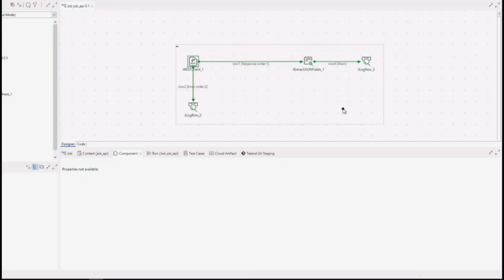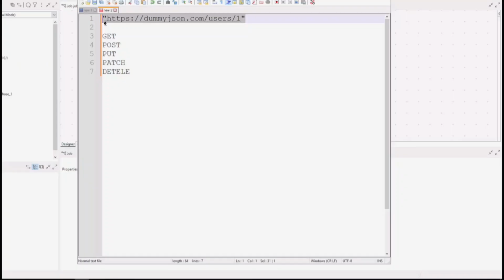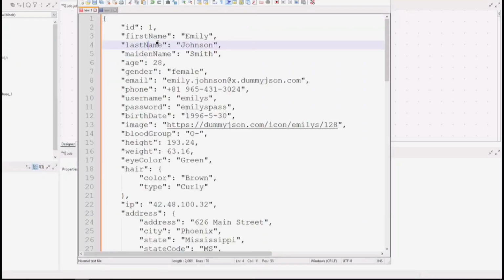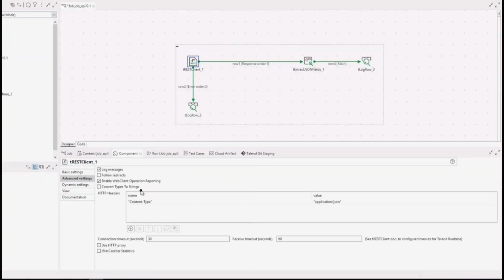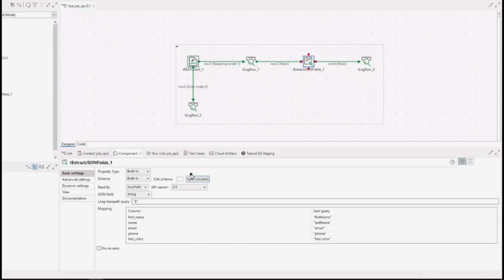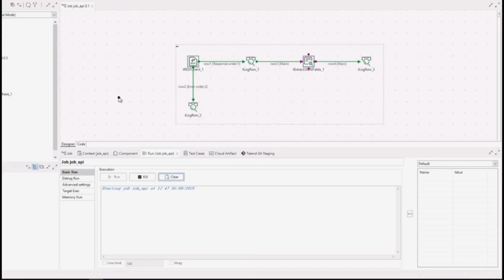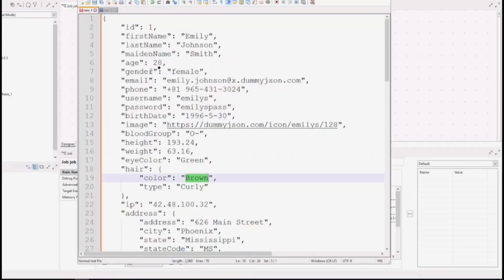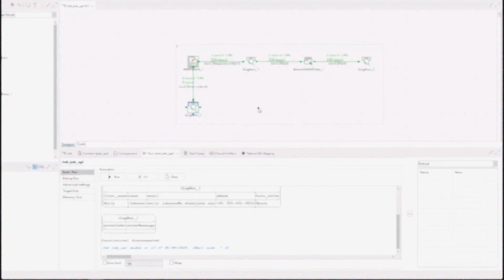👨‍💻 Talend for Beginners: learn how to retrieve and process JSON Data.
💡 In this tutorial, we’ll use a simple example that returns basic user information.
🔍 See how to send requests, read JSON results, and pick out exactly the details you need.
⚙️ We’ll walk through setting request options, using common API actions like GET & POST, and checking responses so you know everything’s working perfectly.